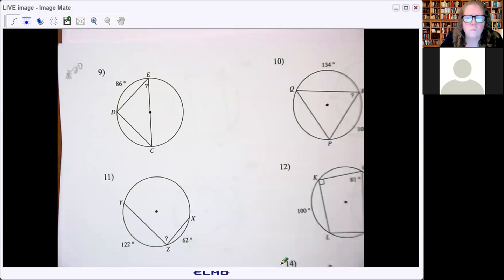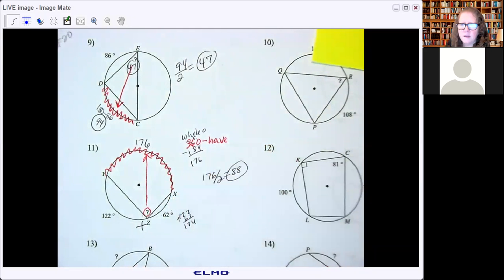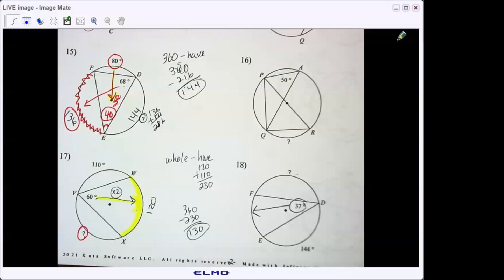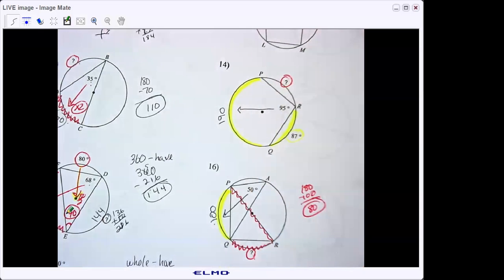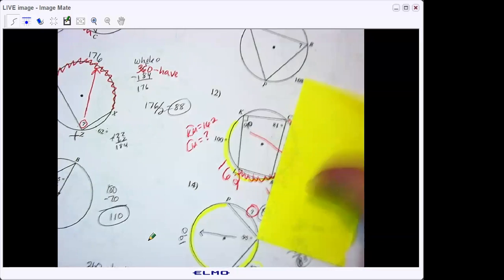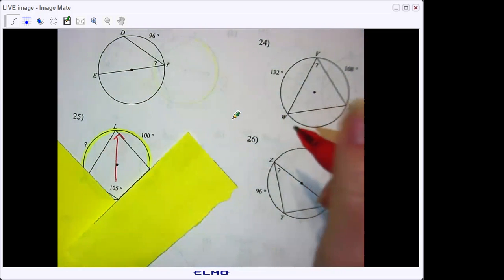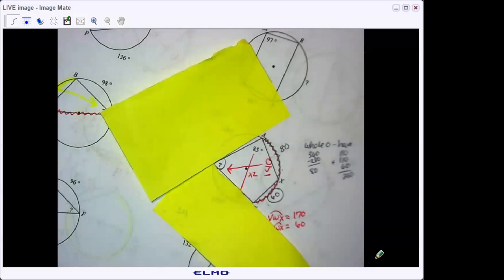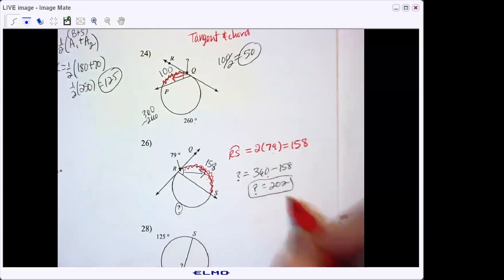3 10 and 3 12 Geom class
Going over #20 and 21